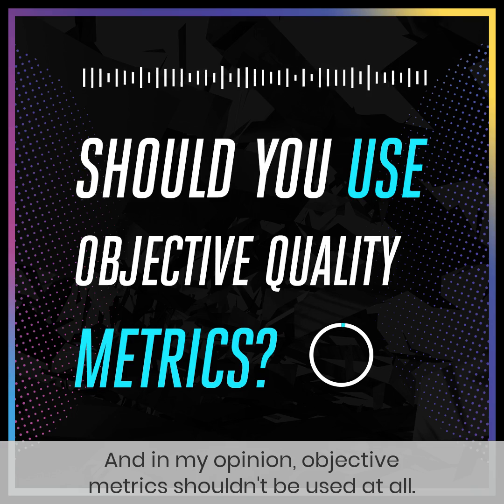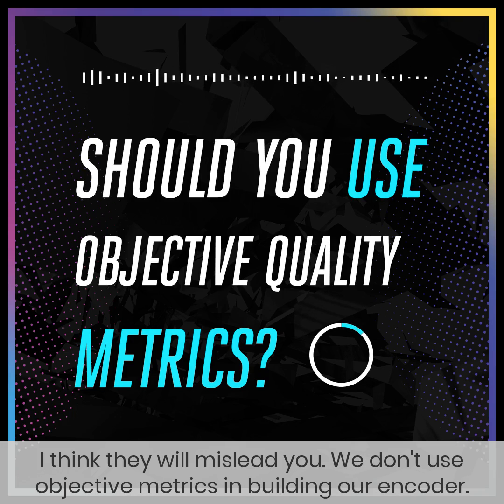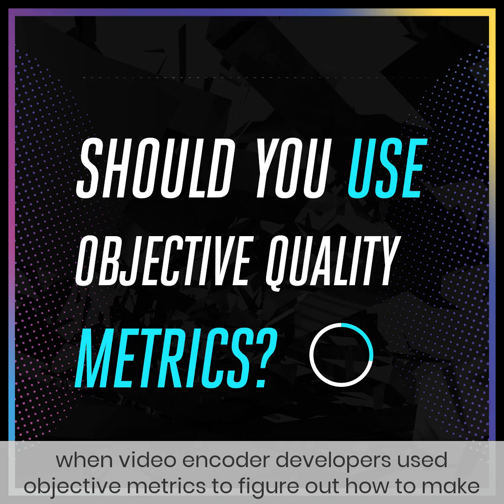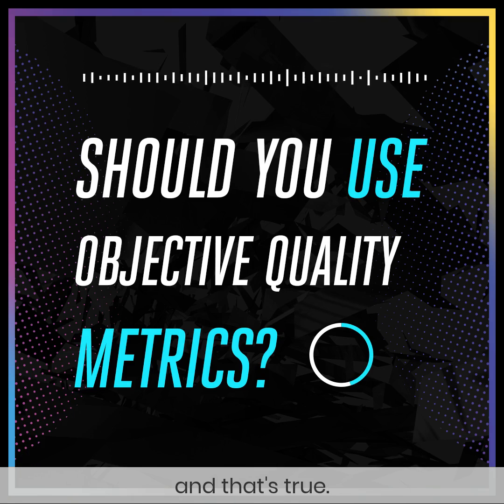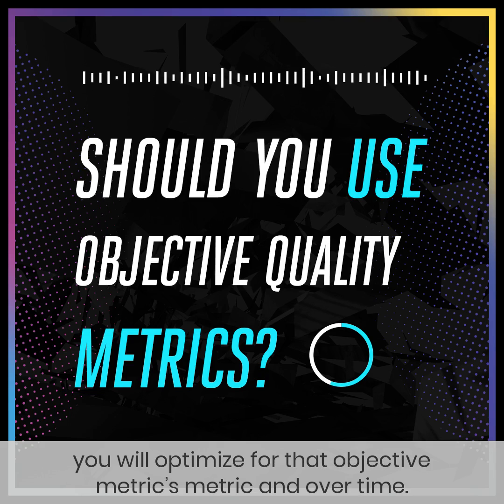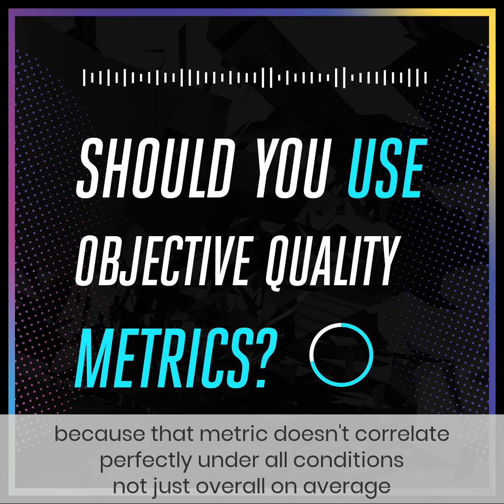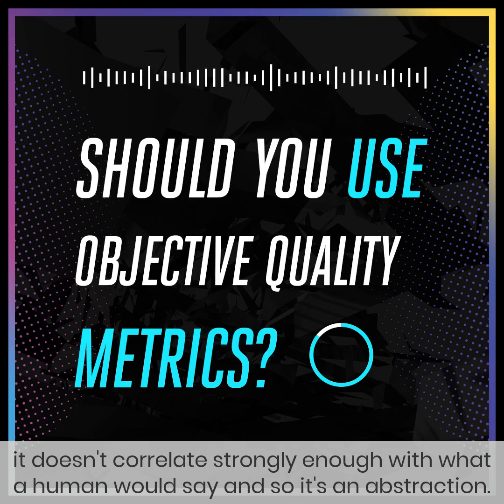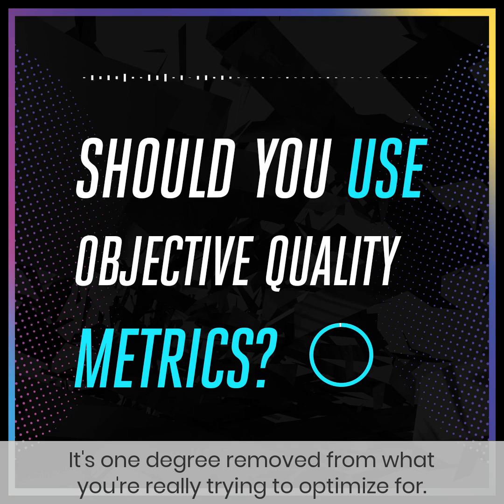The Video Insiders Podcast Mark Donnigan & Dror Gill - Quality Metrics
The ultimate video insider Tom Vaughan joins Mark Donnigan and Dror Gill on The Video Insiders podcast to discuss whether video codec and video quality evaluations should be performed using objective or subjective measurement techniques. What he has to say is important information for anyone who is responsible for video quality or encoder evaluations.